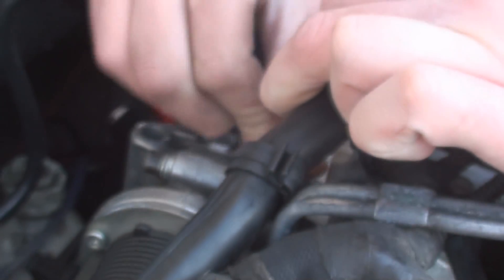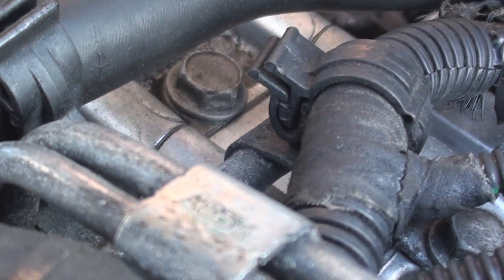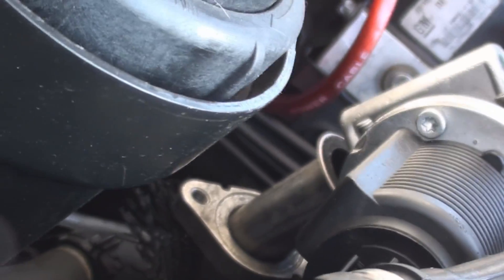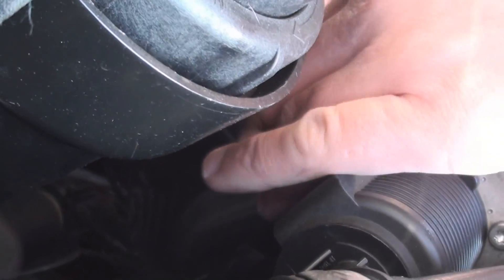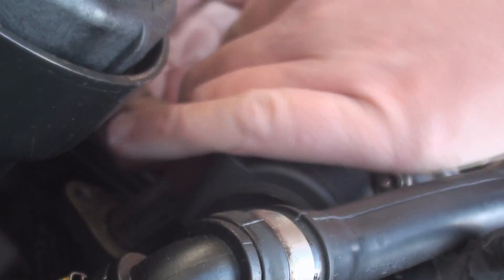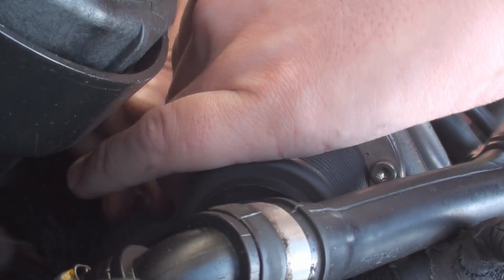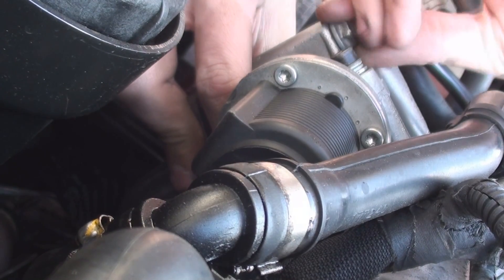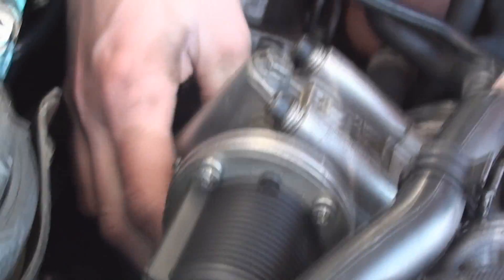How to: Fit a EGR Blanking Plate on a Diesel Engine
Welcome to this video, In this video I Install a EGR Blanking Plate on the Vauxhall Astra 1.9 CDTI Engine.
This will bring on the Engine Management Light if you do not have a 10mm hole. The hole allows enough gas through to keep the light off and slow down the build up. You could have the EGR remapped out of the ECU and then you could fully block the Valve.

All your support goes straight back into the channel.